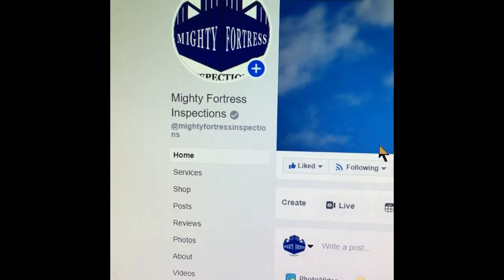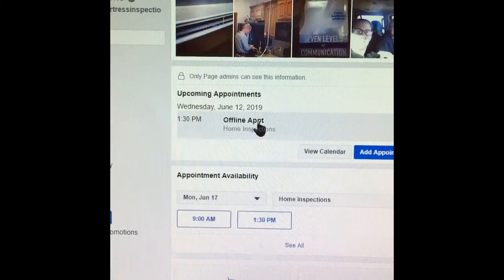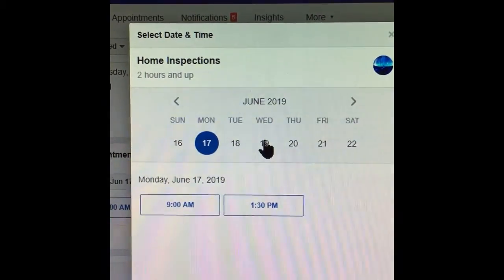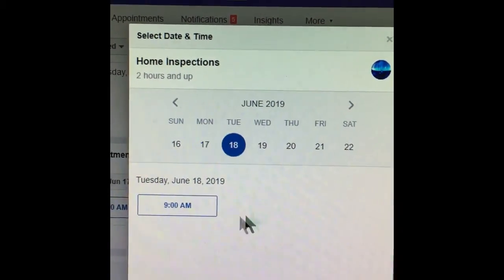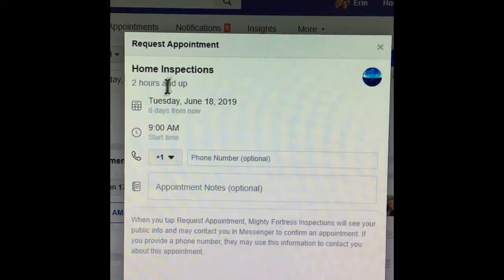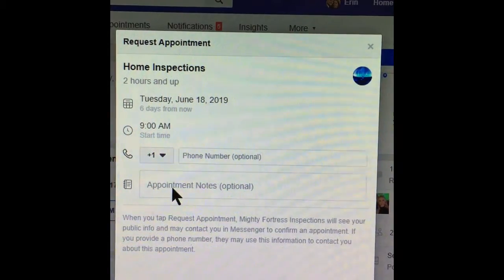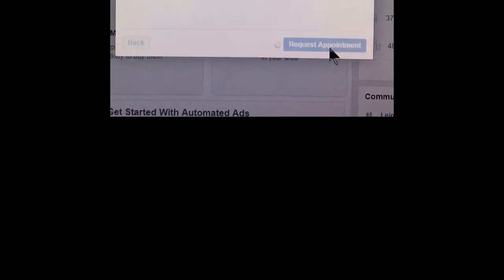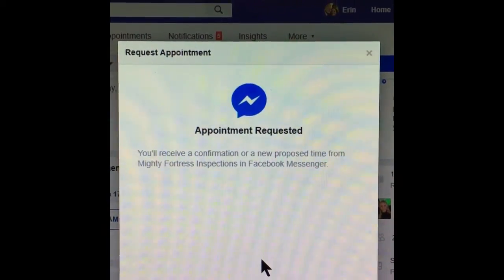Request Appointment on Facebook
We aim to make your life easier, at least when it comes to scheduling appointments!